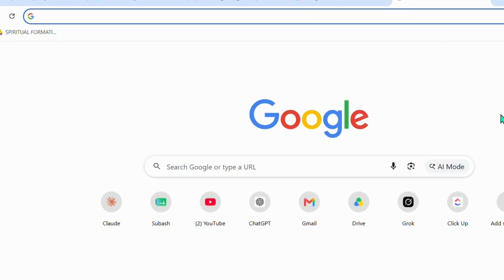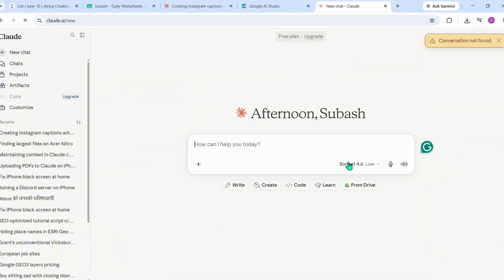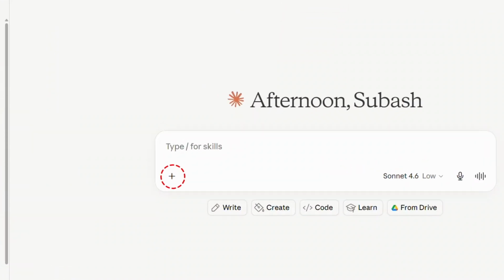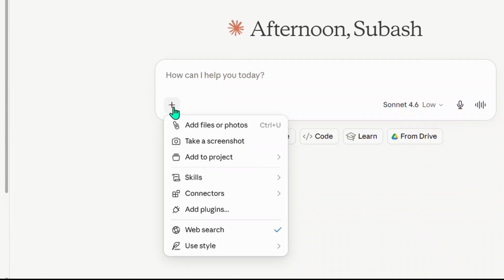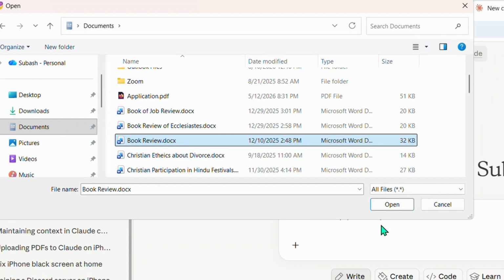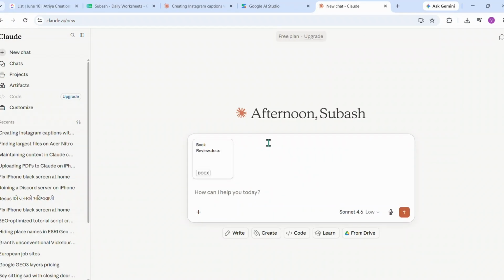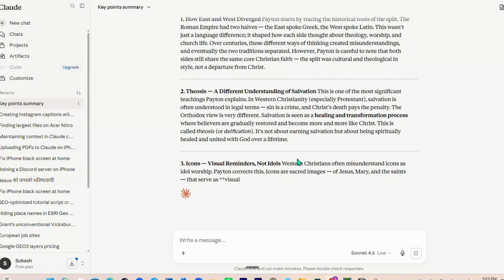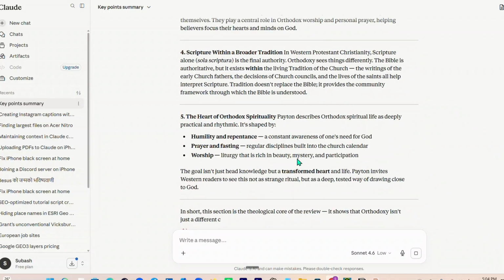How to Use Claude for Document Analysis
Learn how to use Claude for document analysis in this easy step-by-step tutorial. Whether you want to review reports, summarize PDFs, or extract important information from files, Claude AI can help you analyze documents quickly and efficiently.

In this video, you'll discover how to use Claude for document analysis and analyze documents with Claude AI. You'll also learn how to upload documents to Claude, perform Claude AI document review, use Claude PDF analysis tools, and improve document summarization with Claude.

Timestamps:
0:00 Introduction
0:20 Uploading and Analyzing Documents in Claude